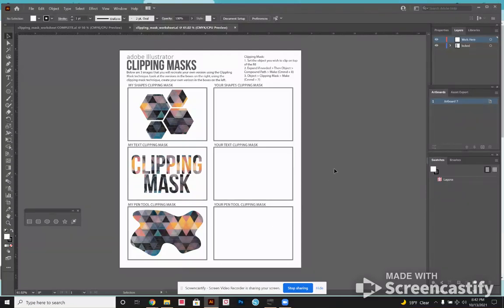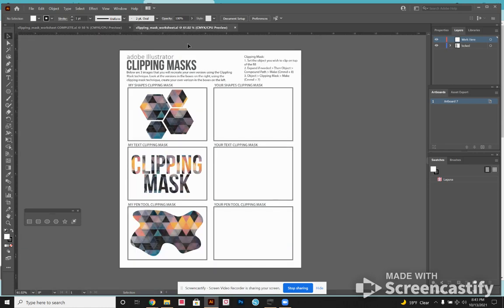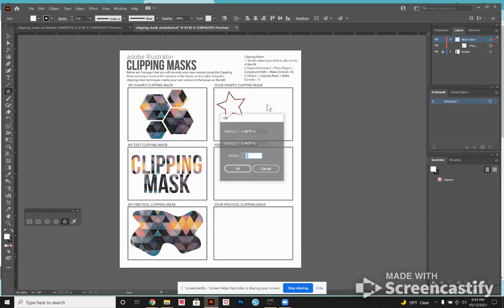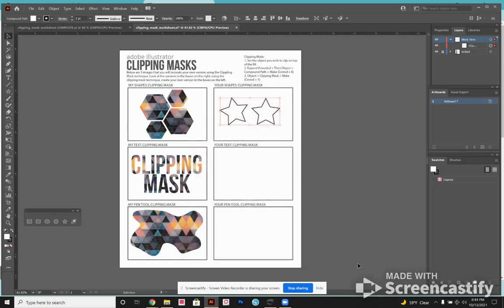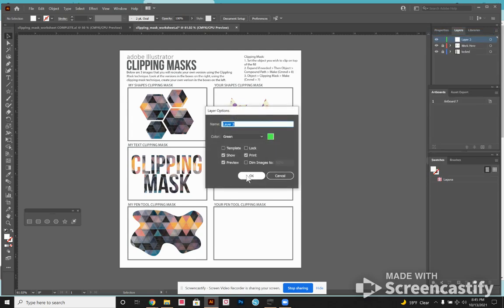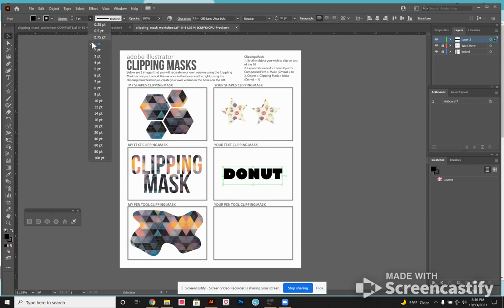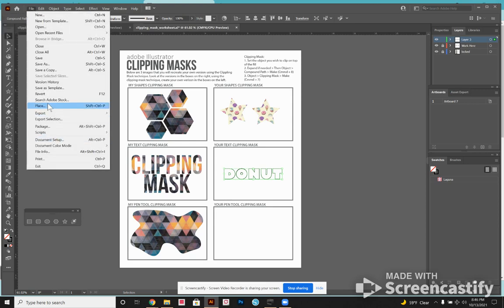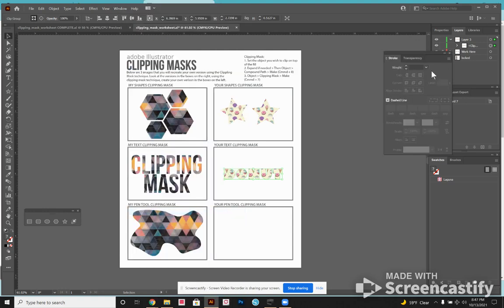Illustrator Layer Mask